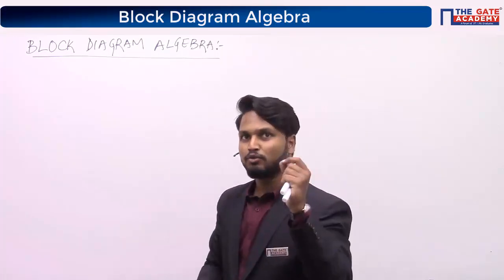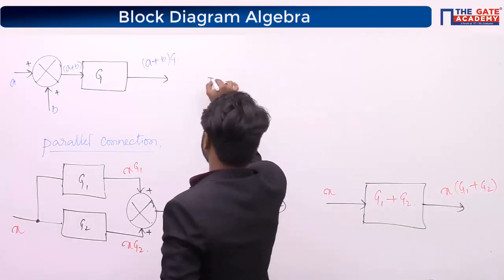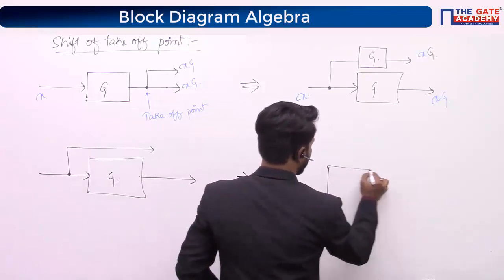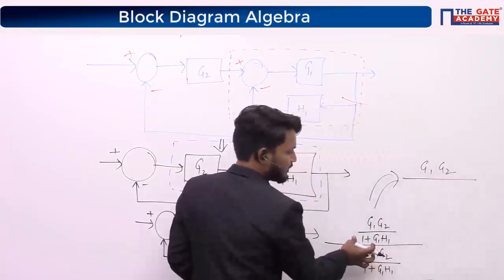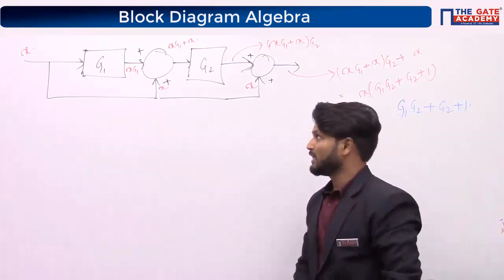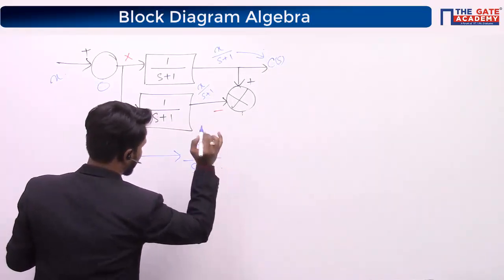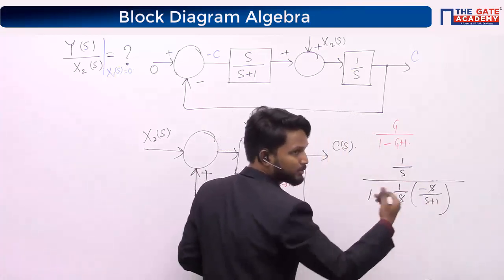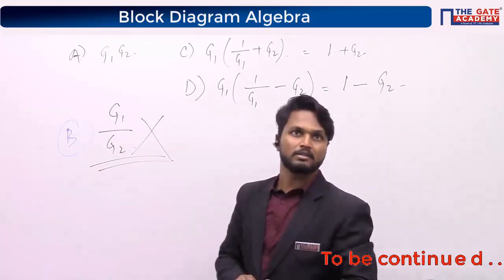Block Diagram Algebra in Control System | GATE Free Lectures | ECE / EE / IN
Watch Free GATE Lectures to learn about Block Diagram Algebra in Control System & understand the concepts to score better marks in the GATE exam. All the GATE Aspirants from Electrical, Instrumentation and Electronics Engineering can watch this FREE GATE Video Lecture for their GATE Preparation on Control System.

This Control System video lectures would help you to understand in detail about:
- Control System
- Block Diagram Algebra
- Cascade Connection
- Parlles Connection
- Shifting of Summing Point
- Shift of take off Point

Website & Social Media Handles
block diagram algebra problems, control system in english, gate ece control systems questions, gate control systems lectures, control systems electrical engineering, gate control systems questions and answers, gate electrical control system, gate instrumentation engineering lectures, control system gate questions with solutions